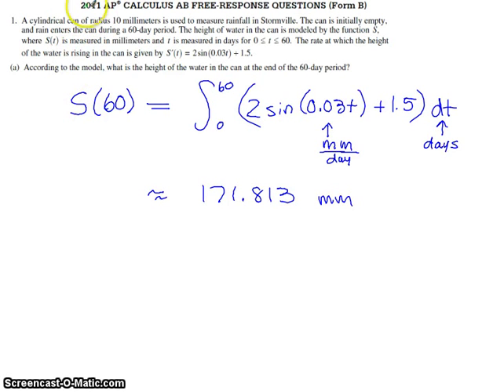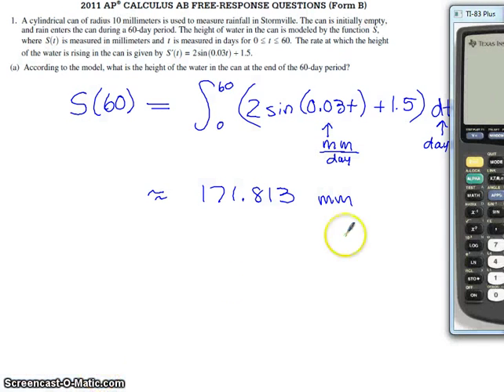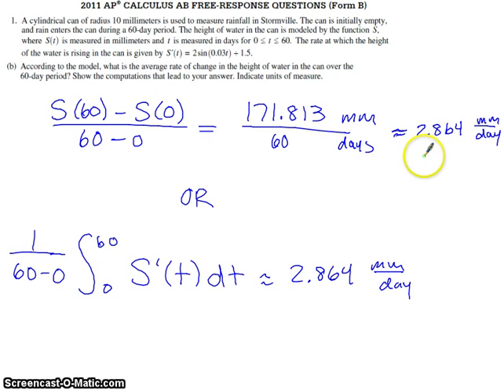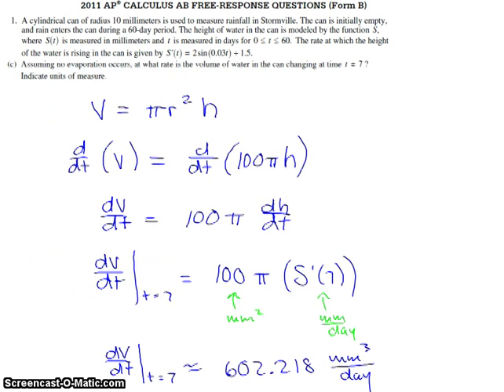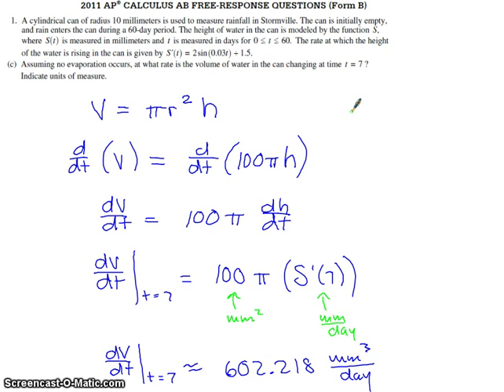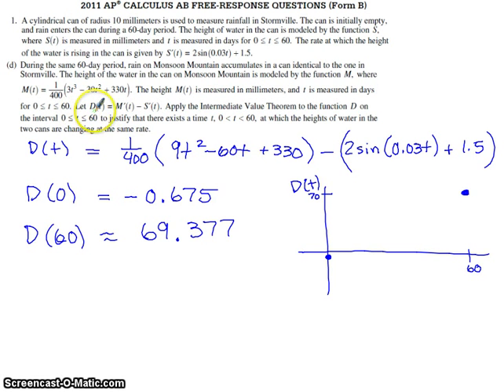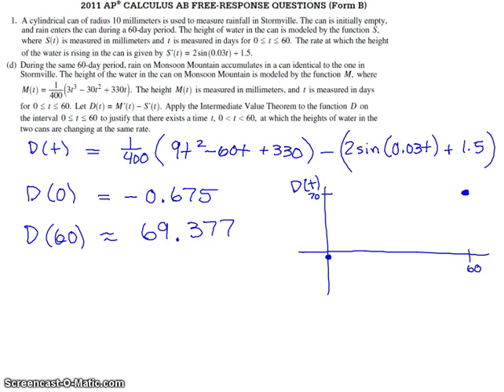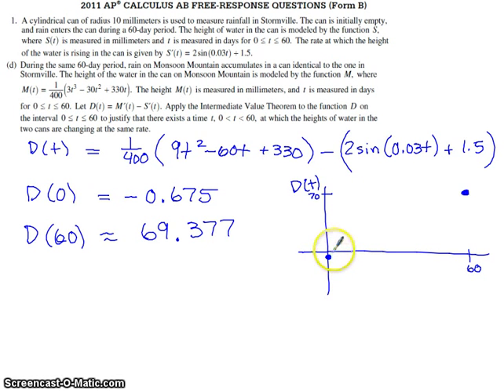2011 Form B AB & BC #1